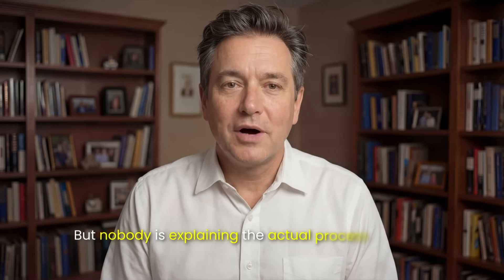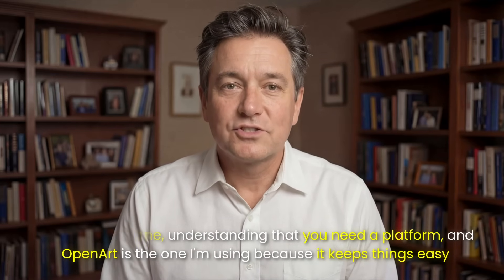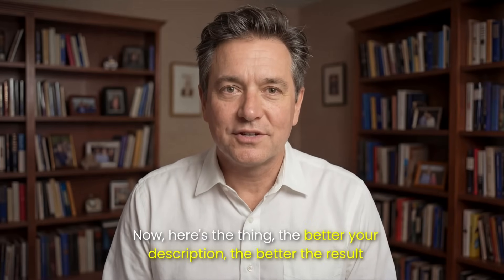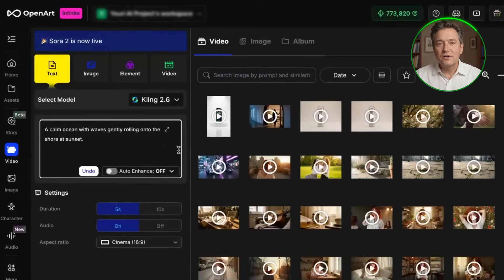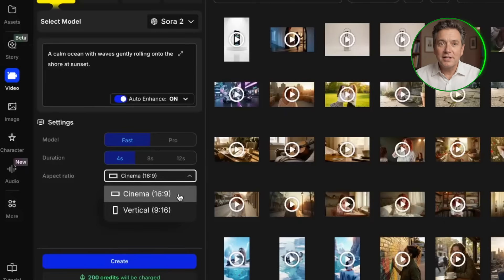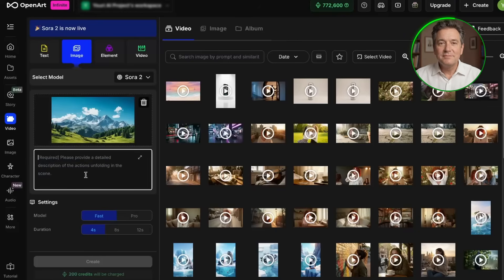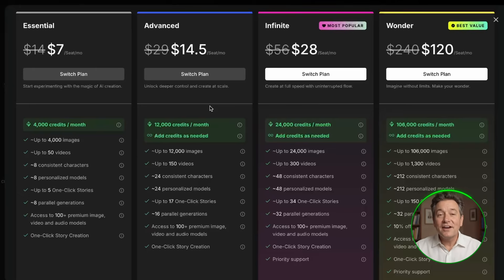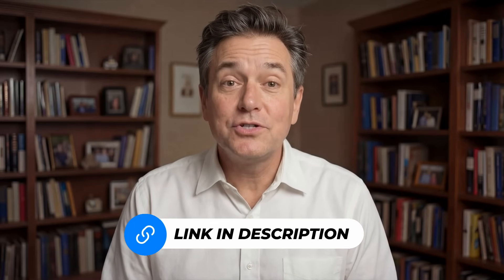How I'd Start Using AI Video Generators as a 40+ Year Old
Start with AI on OpenArt (I use this)

You're NOT too old to start with AI! In this video, I walk you through the simplest possible way to start creating AI videos from scratch, even if you’ve never touched an AI tool before. You’ll learn what a platform is, why using an all-in-one tool like OpenArt removes all the confusion, how prompts actually work in plain English, and how to create your first video using both text-to-video and image-to-video, plus what the costs look like once your free credits run out, so you can start confidently without getting overwhelmed.